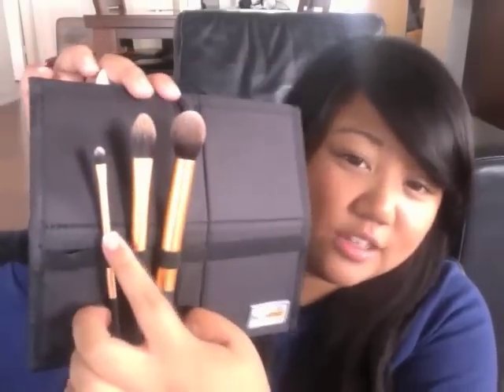Florida Haul - Makeup, Hair and Accessories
I'm so sad that real technique brushes aren't available in Canada, I'm so in love with them!

Real techniques face base foundation brush
RT face brush set
NYX HD foundation - 07 warm sand
Bare minerals SPF 20 moisturizer - Sheer Tint
Forever21 studded loafers
Forever21 brown tote
Goody's hair pieces
bumble and bumble surf spray
Nars pressed powder - Mountain